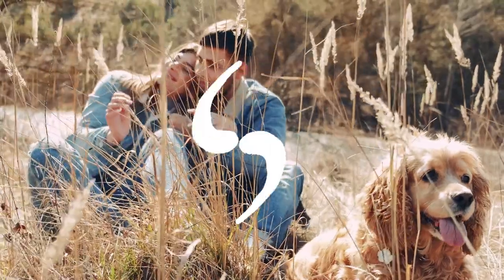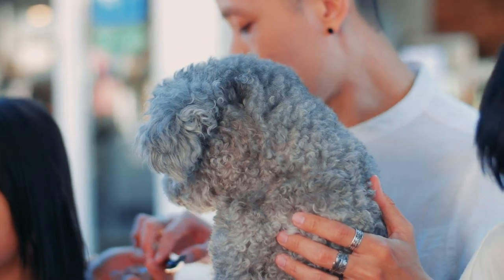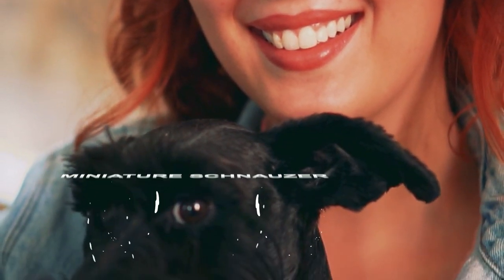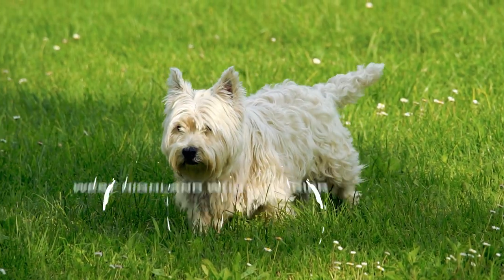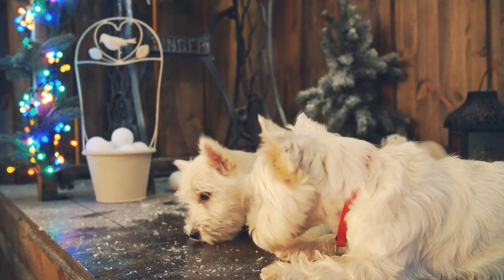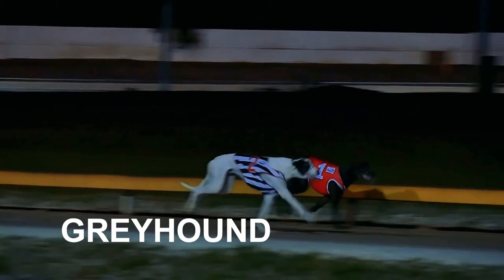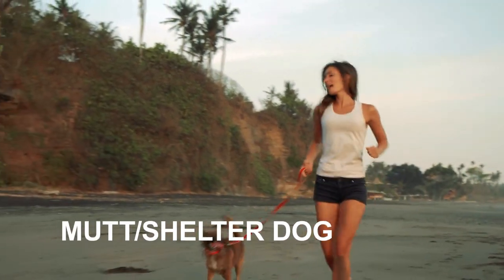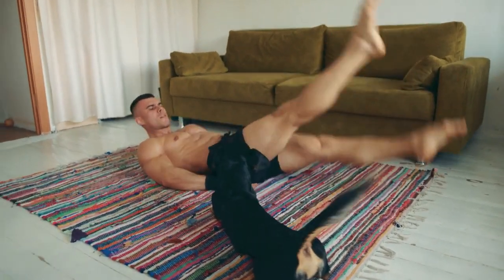Top 10 Low Maintenance Dog Breeds for Busy Owners - Dogs 101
Low Maintenance Dogs For Busy Owners - We get it - some people stay busy. Not all of us have the same amount of free time. If you want a dog but don't want to put in a lot of effort, search for a pup that requires little activity, grooming, training, or health care. Here are 10 Low Maintenance Dogs for Busy Owners.

0:00 Intro
0:24 Poodle
0:58 Basset Hound
1:39 Miniature Schnauzer
2:13 Boston Terrier
2:45 West Highland White Terrier
3:16 Cavalier King Charles Spaniel
3:53 Chihuahua
4:51 Greyhound
5:33 Mutt
6:08 Dachshund